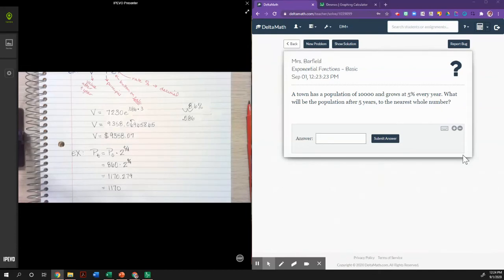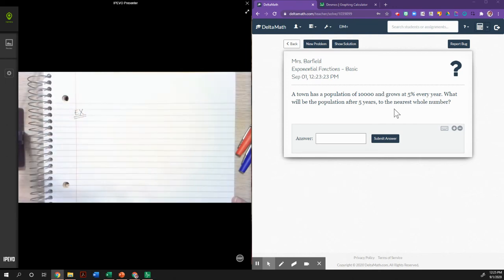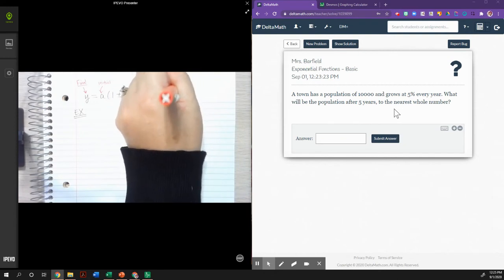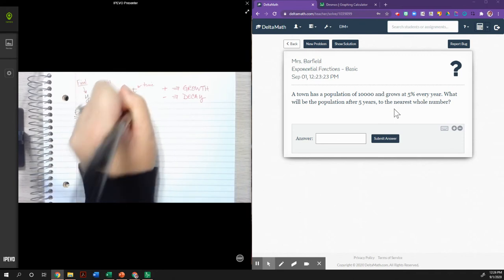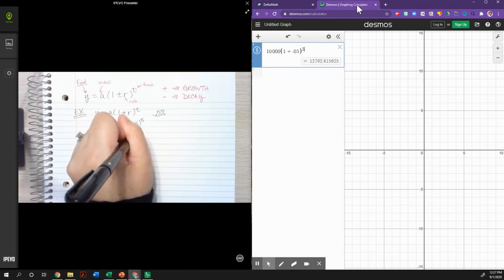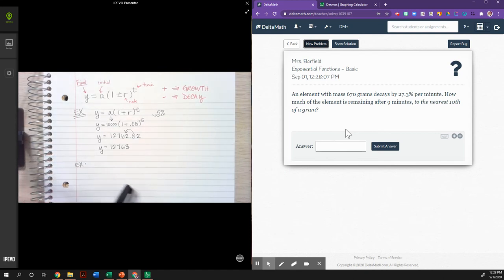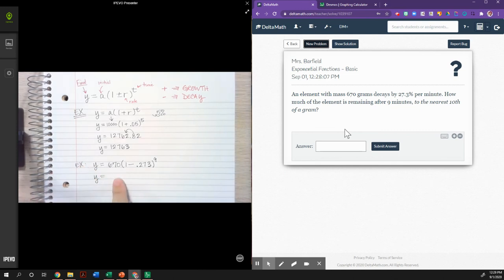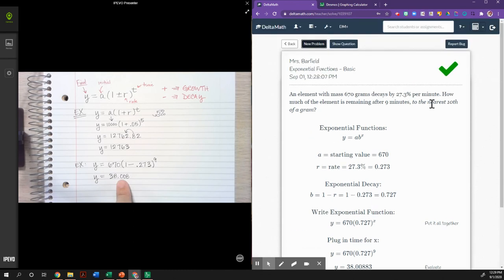M3: Exponential Word Problems Part 2